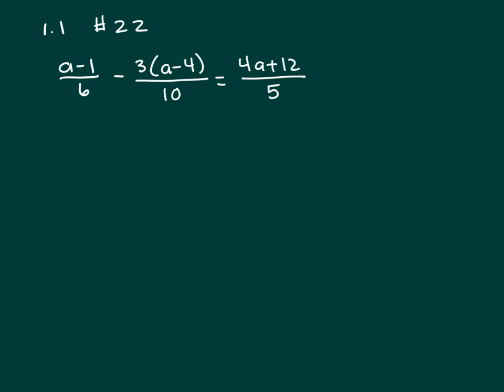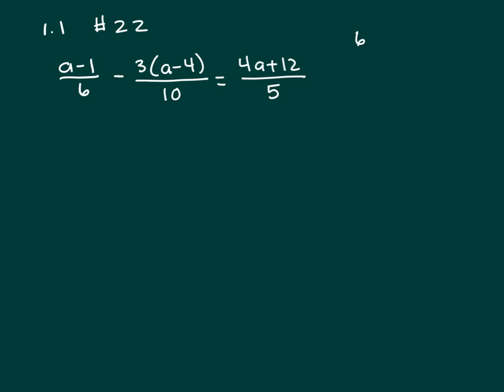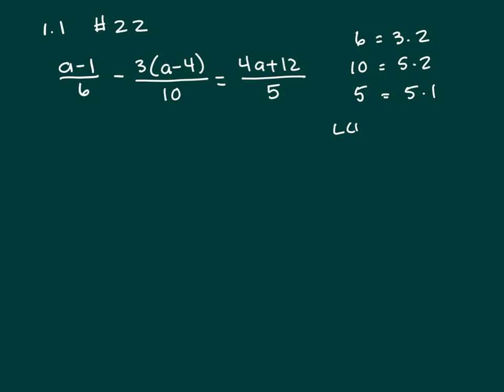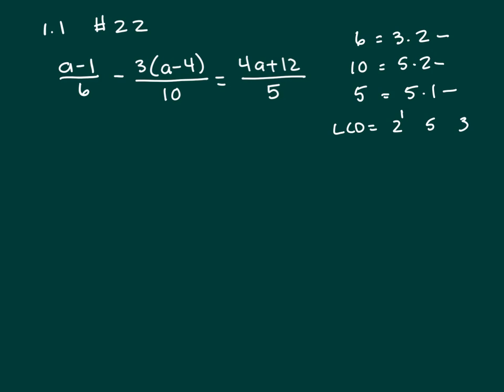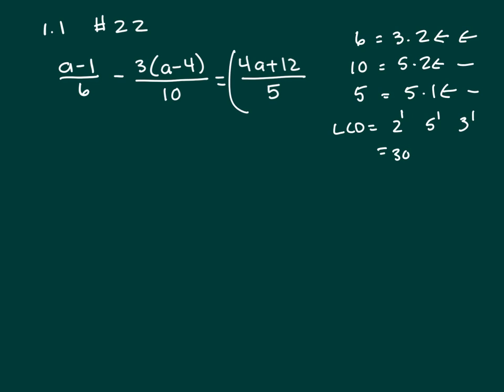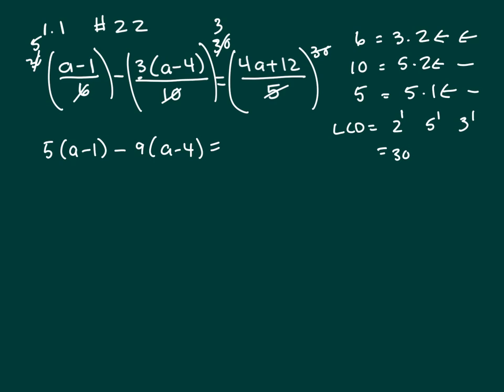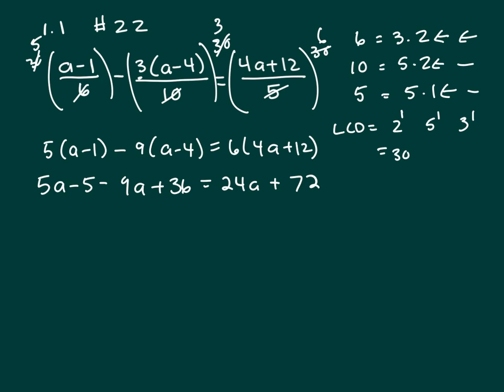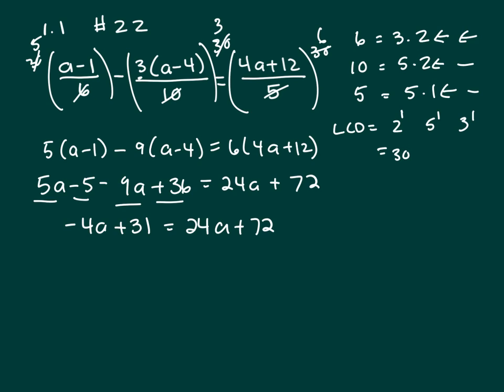1.1 #22 collage algebra